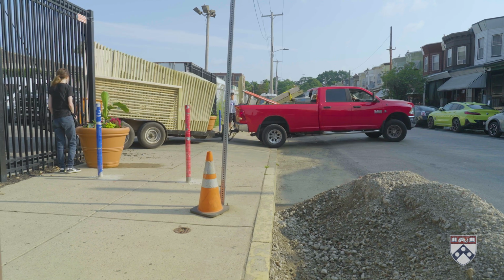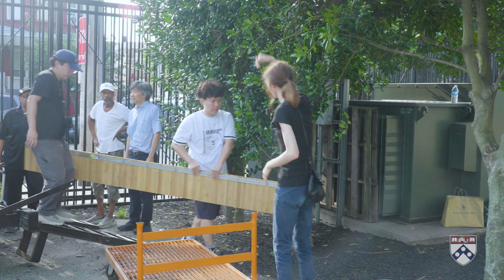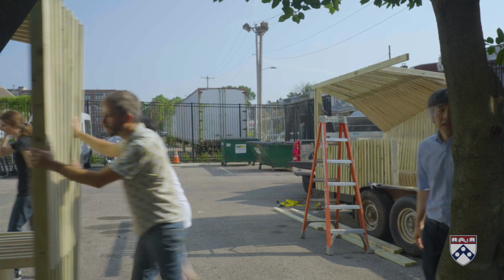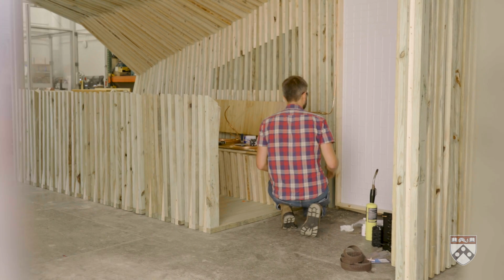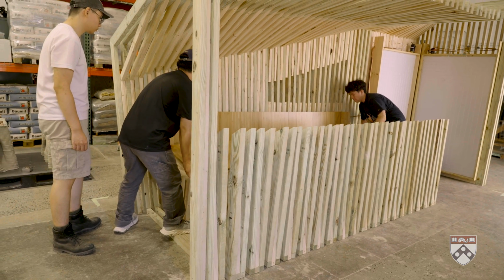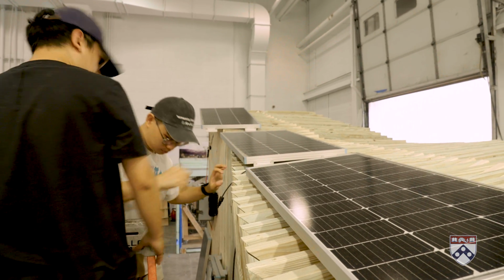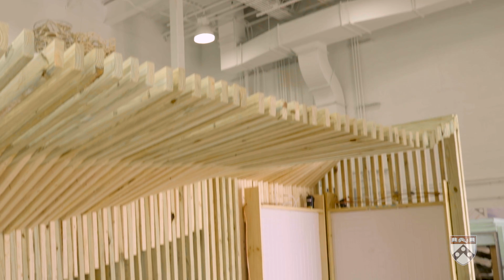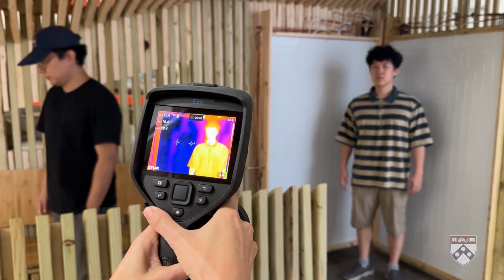How A Fresh Take On Bus Stops Can Address Urban Heat Islands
Researchers from three University of Pennsylvania schools collaborated with a Hunting Park nonprofit to design, build, and test a prototype of a cooling shelter to place at a bus stop in response to heat islands in Philadelphia.